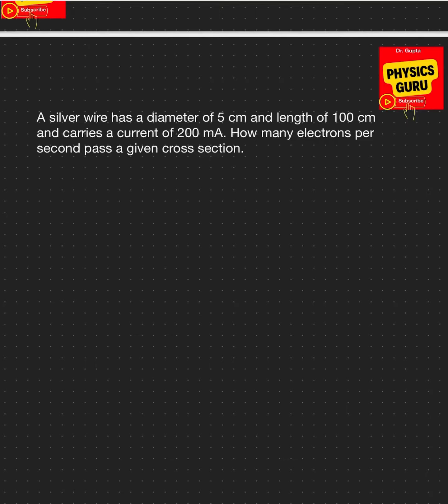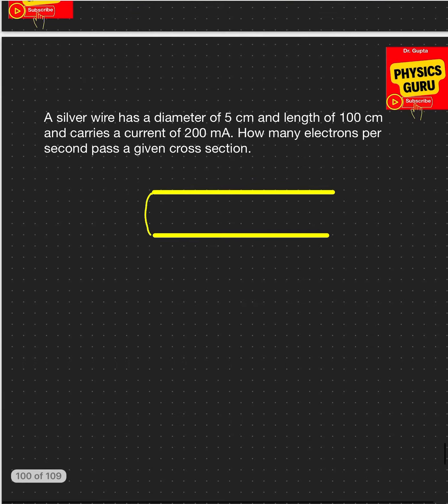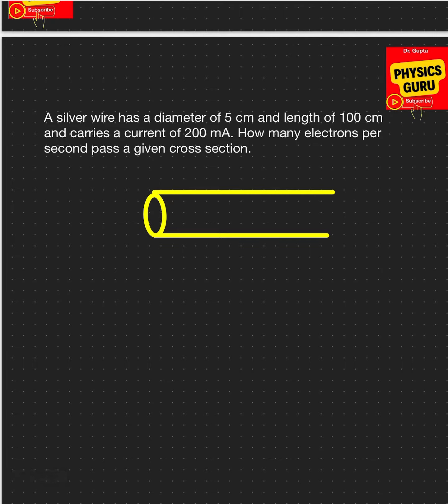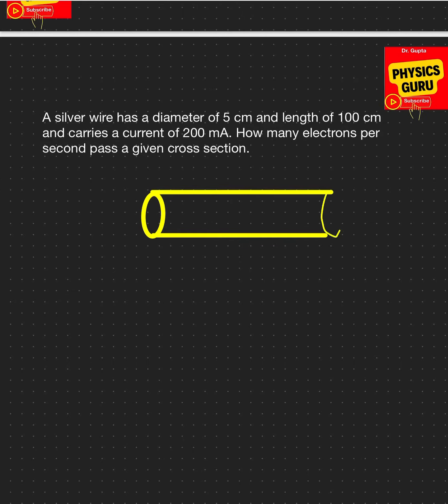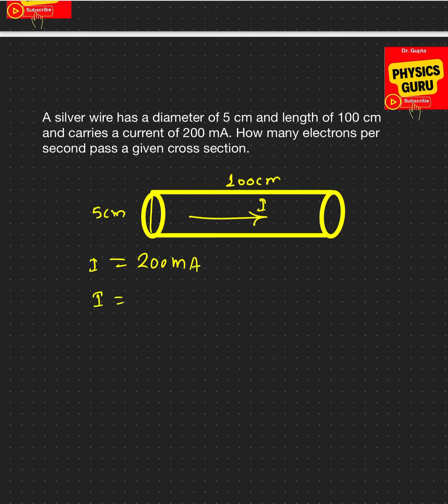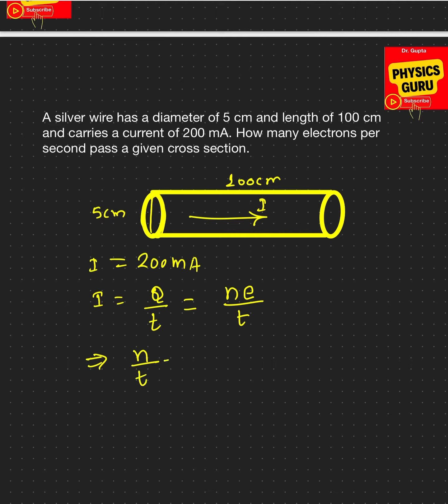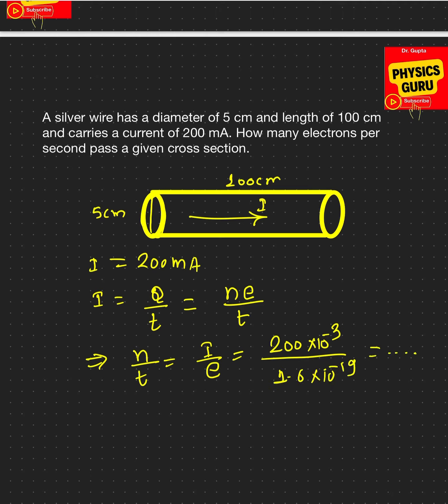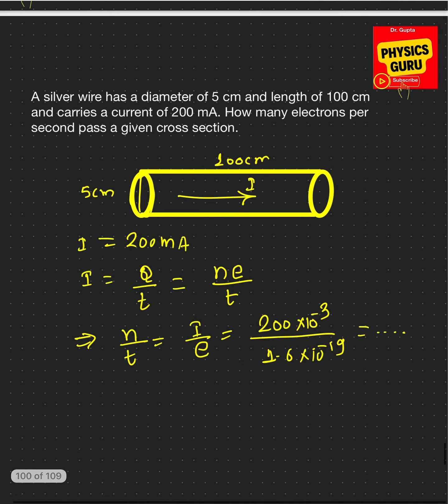Exam 1 review continue